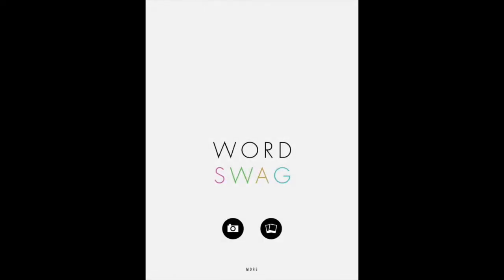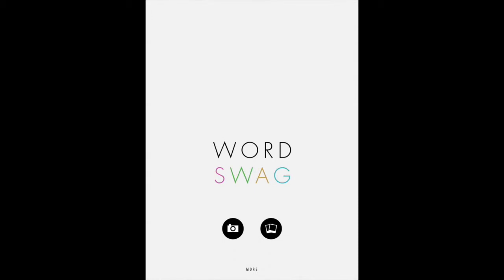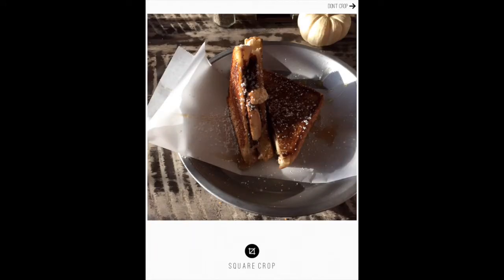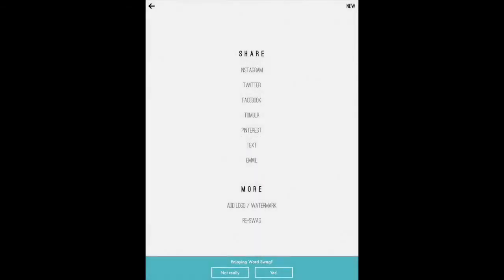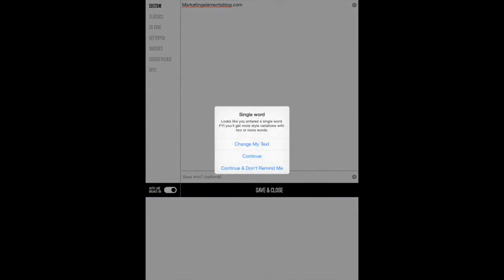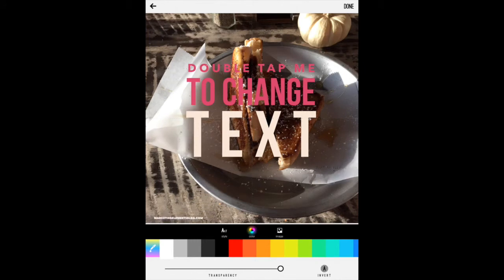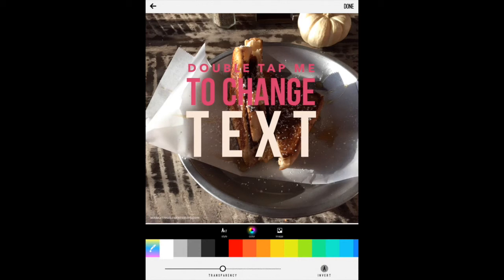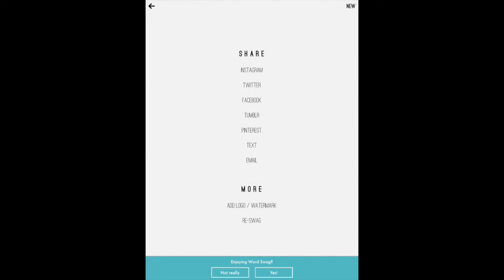ME SBSS Word Swag Watermark Lesson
In the last of the videos of Word Swag I teach you how to edit pictures and put on a watermark. Its super simple and easy!